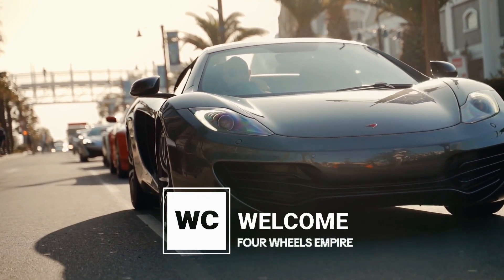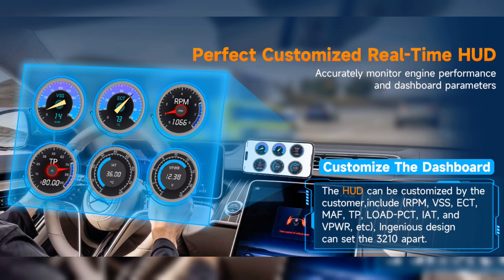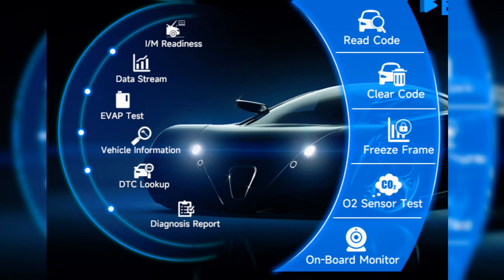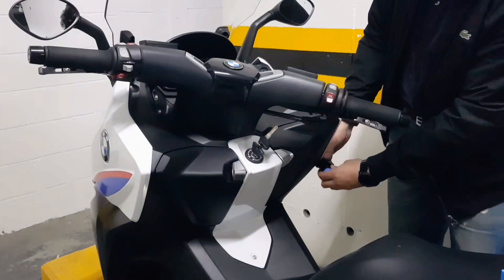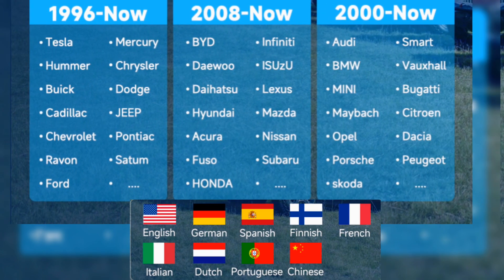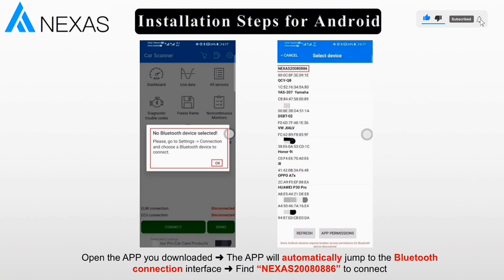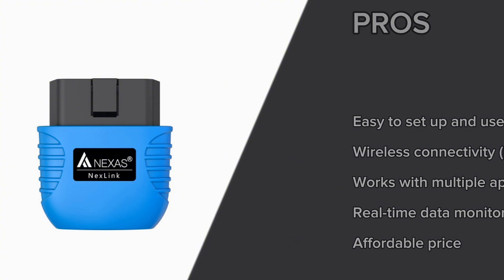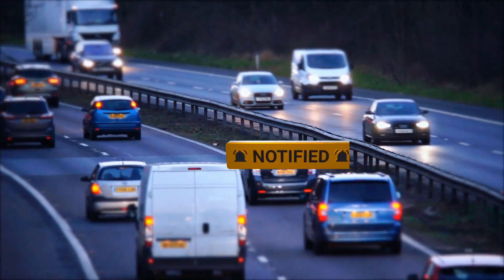What Makes NEXAS NexLINK the BEST OBD2 Bluetooth Scanner?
Description:
In this video, we take a deep dive into the NEXAS NexLINK OBD2 Bluetooth Scanner, a powerful and versatile tool for diagnosing car issues right from your phone or tablet! Whether you're a professional mechanic or a DIY car enthusiast, this scanner provides real-time data, trouble code readings, and live diagnostics to help you keep your vehicle running smoothly.

🔧 What You’ll Learn:
✅ How to connect NexLINK via Bluetooth (iOS & Android)
✅ Features & functions explained
✅ Live diagnostics & error code scanning
✅ How to clear check engine lights (CEL)
✅ Real-world test on a vehicle

💡 Why Choose NEXAS NexLINK?
✔ Works with OBD2-compliant vehicles (1996 & newer)
✔ Supports iOS & Android
✔ Reads & clears trouble codes (DTCs)
✔ Displays live sensor data & freeze frame
✔ Compatible with third-party apps like Torque & Car Scanner

1️⃣ ANCEL AD310
2️⃣ Autel AutoLink AL319
3️⃣ MOTOPOWER MP69033
4️⃣ Autophix 3210
5️⃣ Veepeak Mini Bluetooth
6️⃣ Innova 3040RS
7️⃣ Launch Creader 3001
8️⃣ Autel MaxiLink ML619
9️⃣ VDIAGTOOL VD10 Enhanced